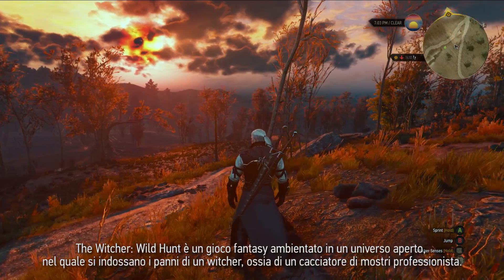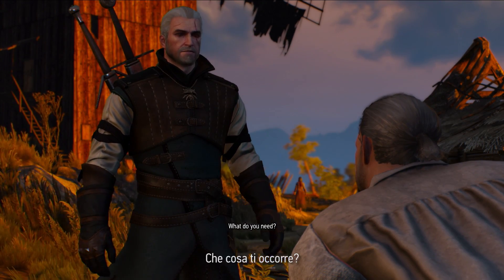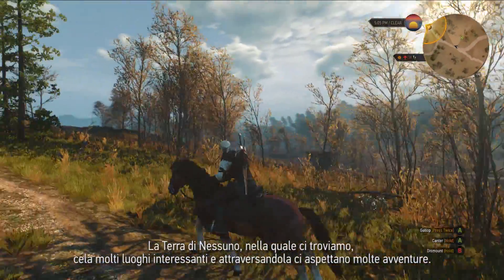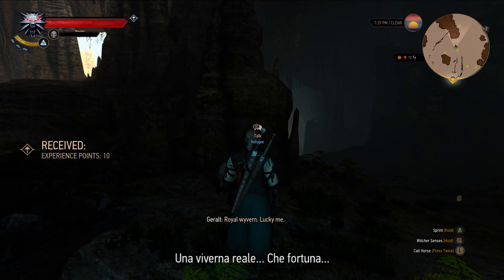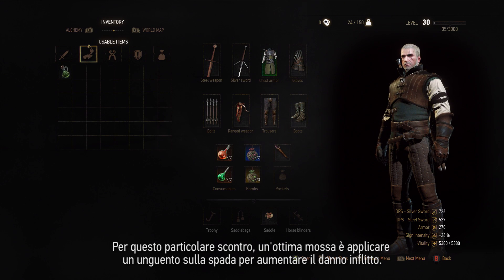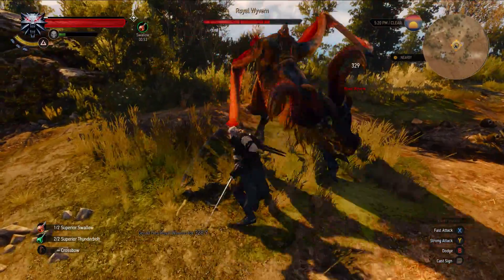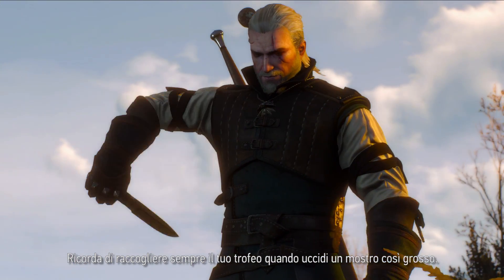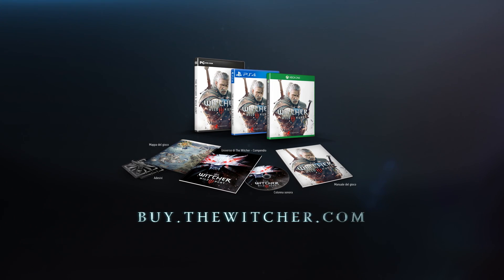The Witcher 3, Trailer del PAX East 2015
Il PAX East 2015 di Boston è andato agli archivi da pochissimo ed ha lasciato un nuovo video con tanto gameplay su The Witcher. La clip commentata dagli sviluppatori ci mostra 7 minuti abbondanti di azione.
Sequenze che fanno aumentare l'attesa per il 19 maggio, giorno in cui il terzo capitolo della saga action gdr Fantasy di CD Projekt RED (distribuita da Bandai Namco) sarà disponibile su Pc, PlayStation 4 ed Xbox One
La clip è sottotitolata in italiano. Vediamo così Geralt in azione, in combattimento, e notiamo qualche bel dettaglio tecnico.